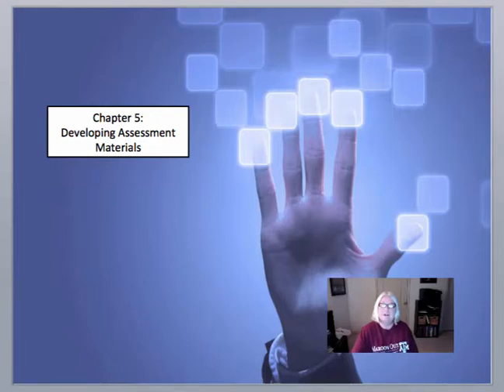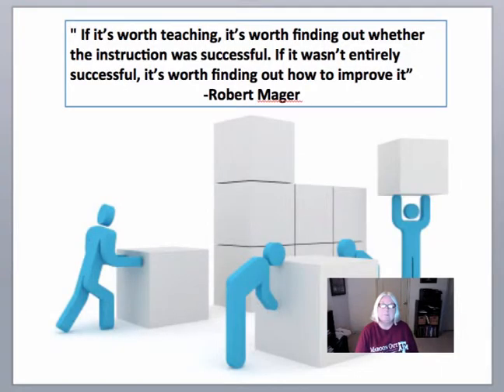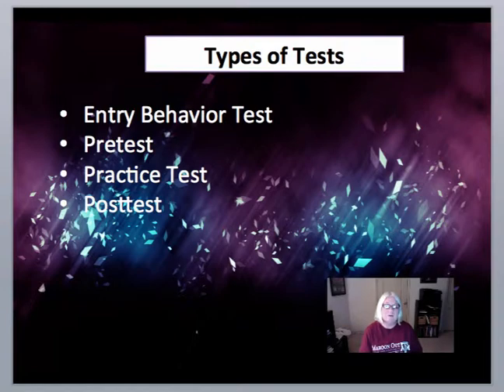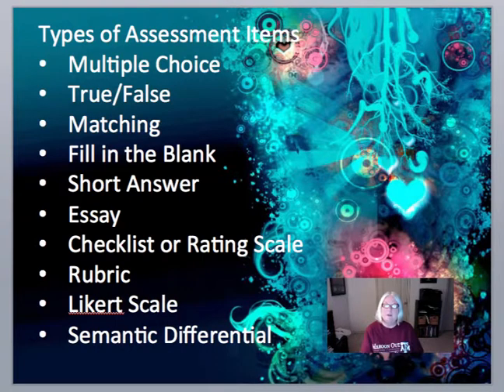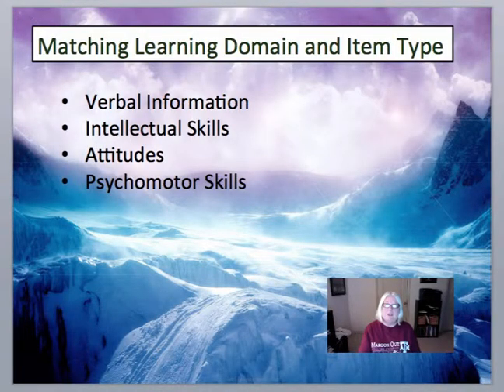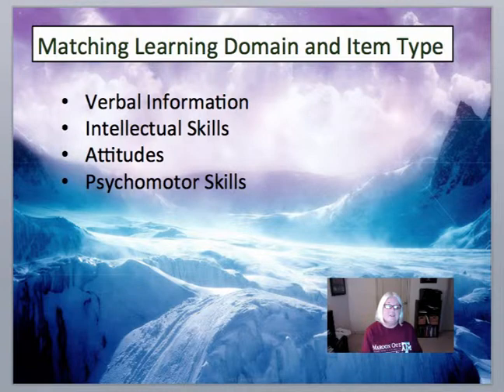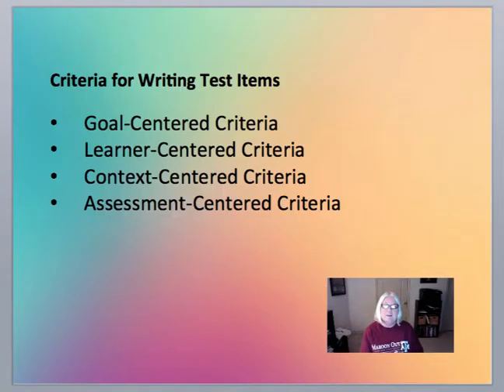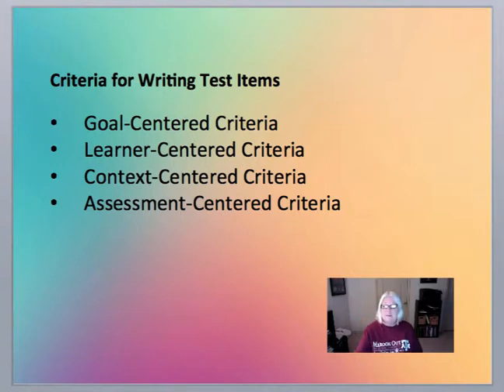TCMG 402 Chapter 5 Video